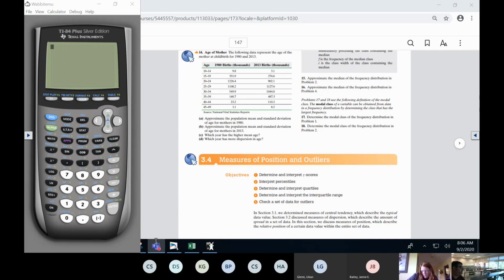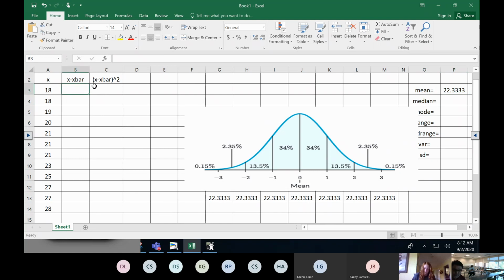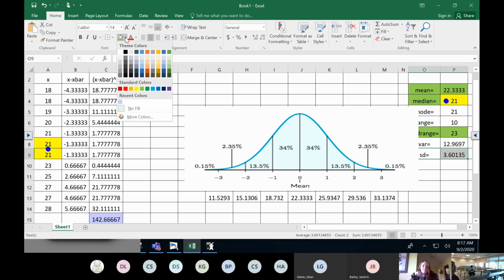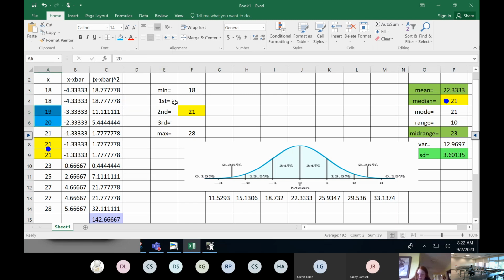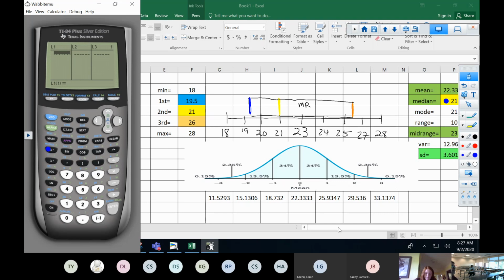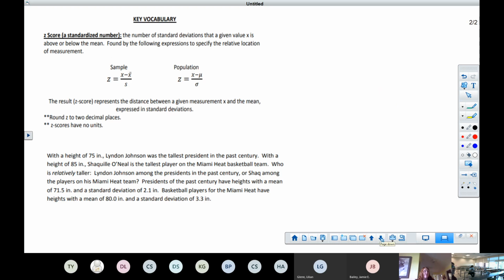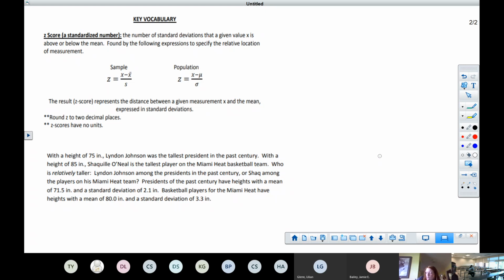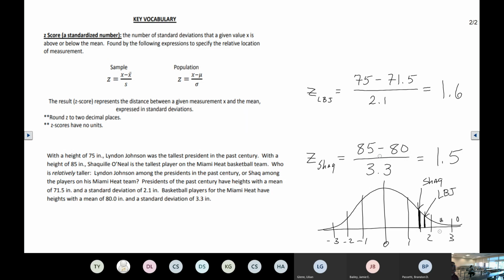MAT 120 24 3 4 Z scores